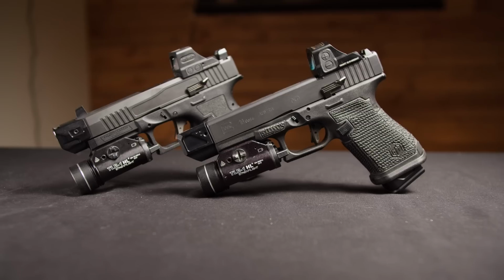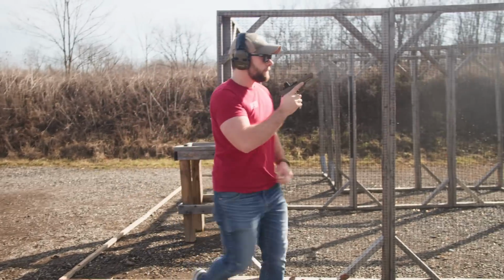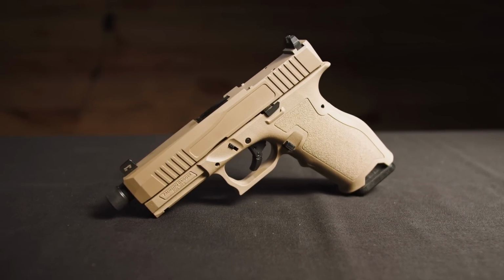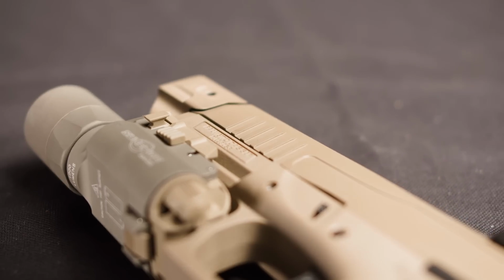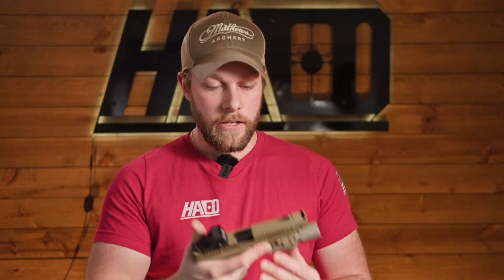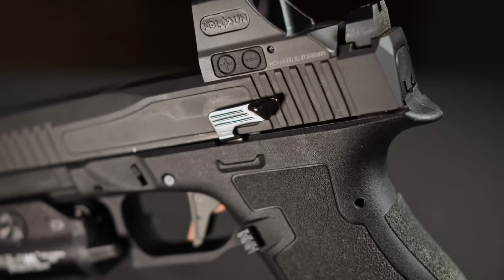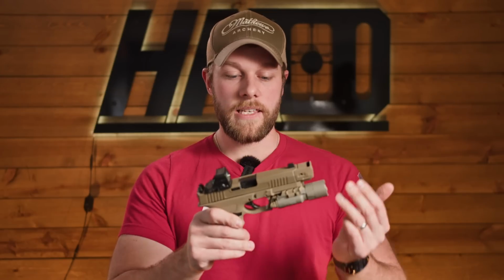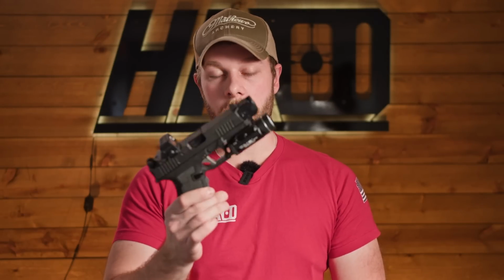Glock or Dagger? Which one is better?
Discussing the differences between the PSA Dagger and Glock. We compared the Dagger Compact to the Glock 19 and the Dagger full sized to the Glock 45.

Which one would you pick up?